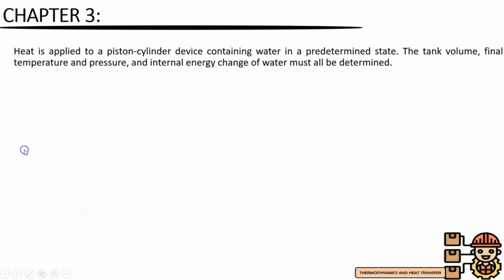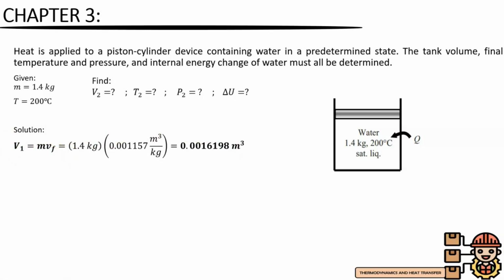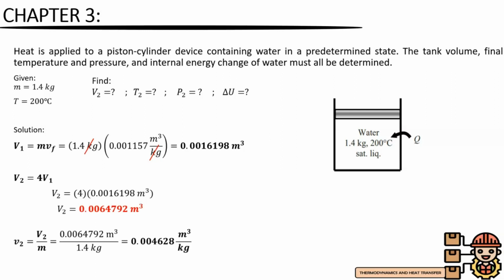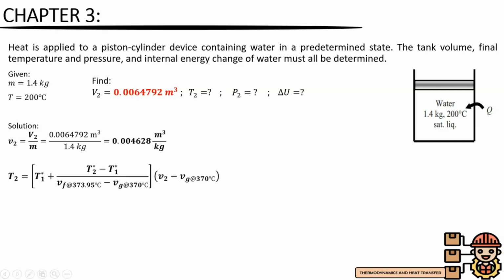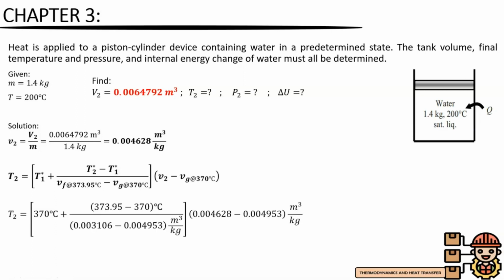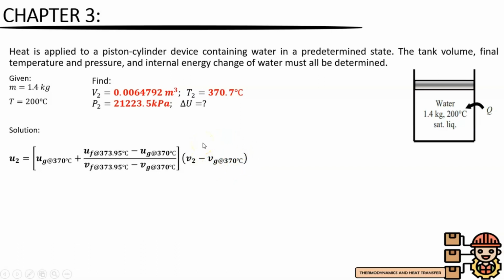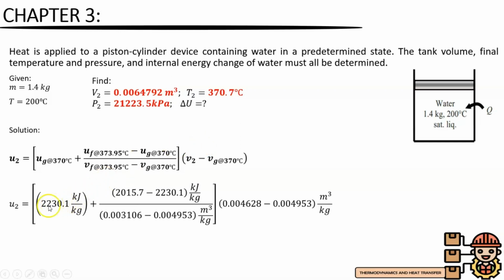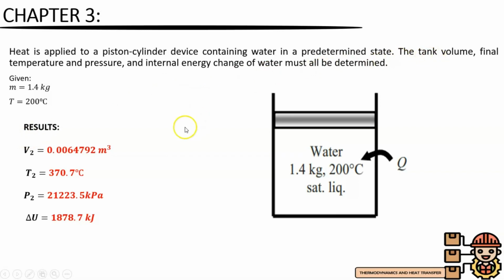NEBRE | CHAPTER 3 | THE IDEAL GAS AND THE CORRESPONDING STATES AND INCOMPRESSIBLE MODELS